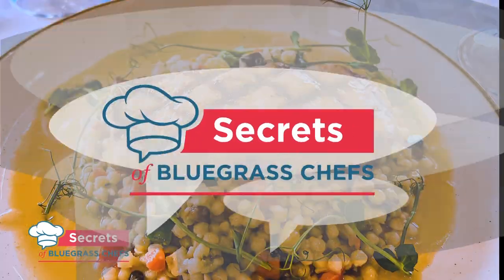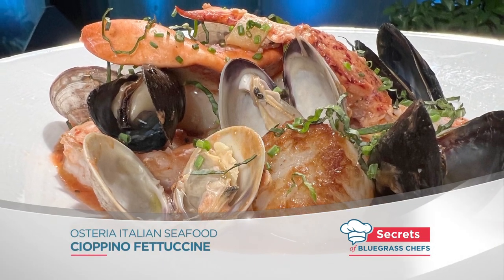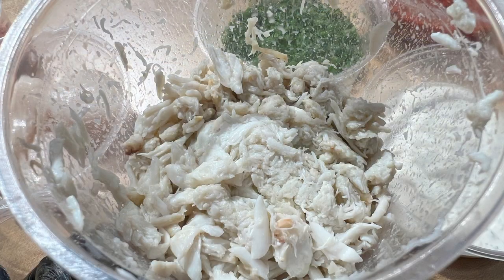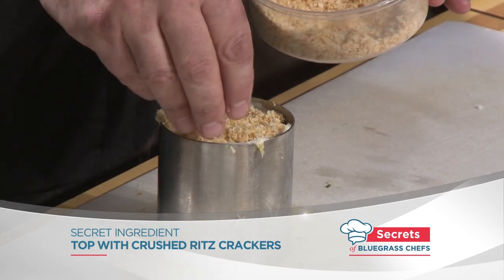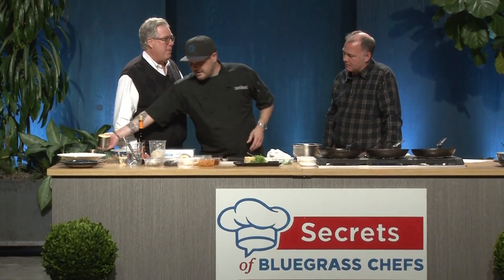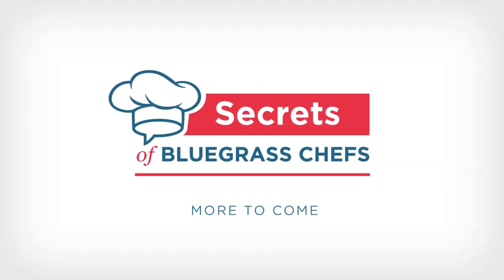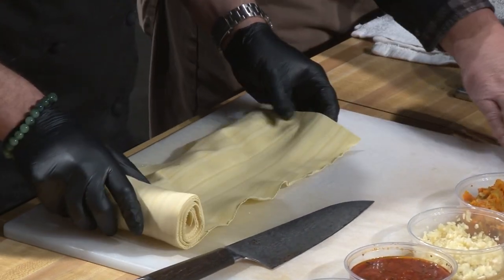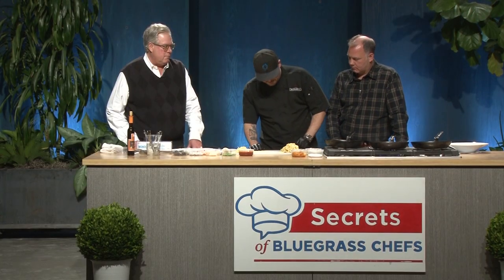Full episode: Osteria on Secrets of Bluegrass Chefs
Chef Seth Butkus shares secrets to Italian Seafood in front of a live studio audience with Kevin Harned and Tim Laird.